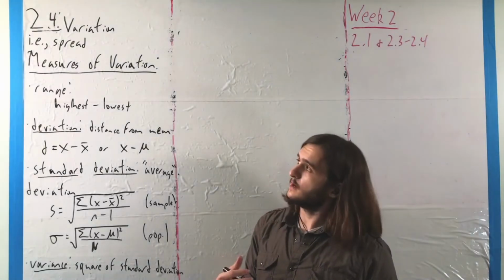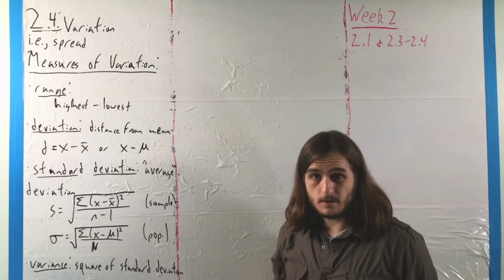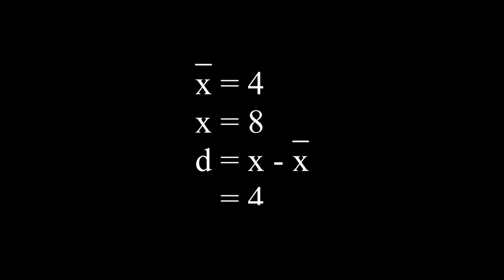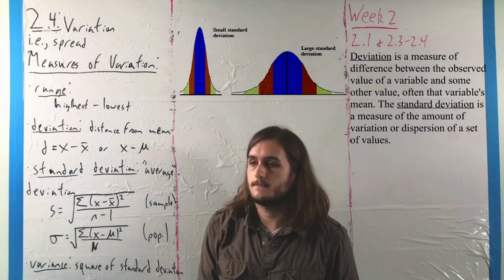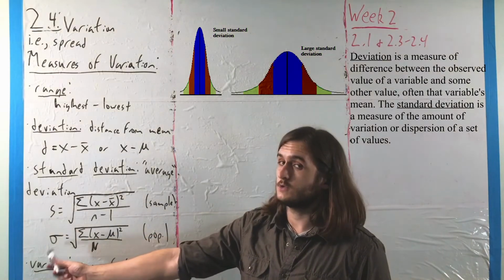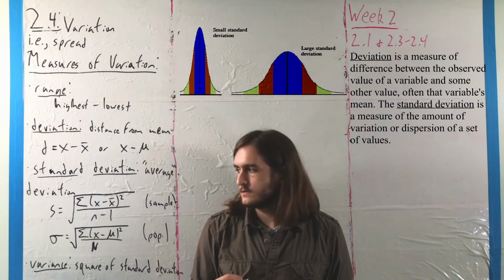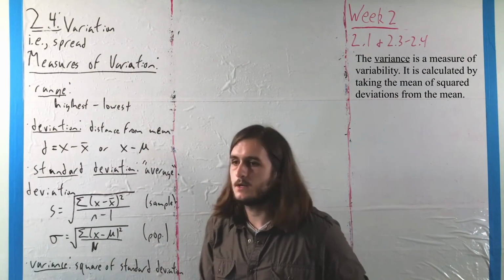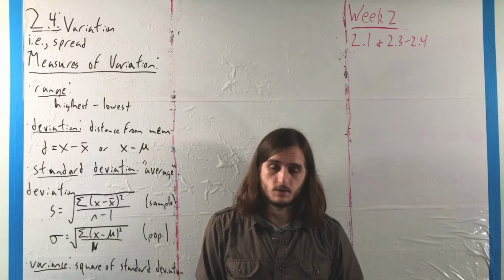2.4: The Measures of Variation